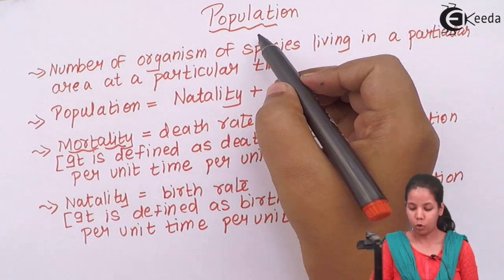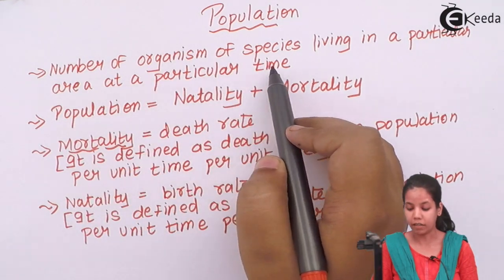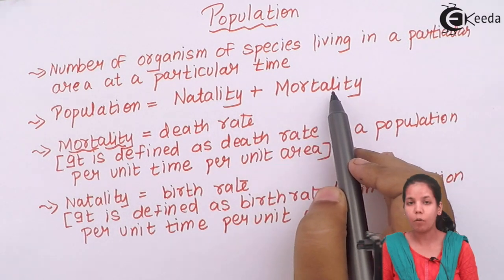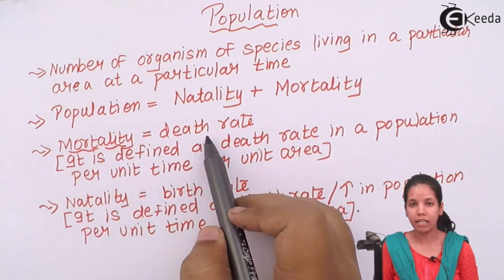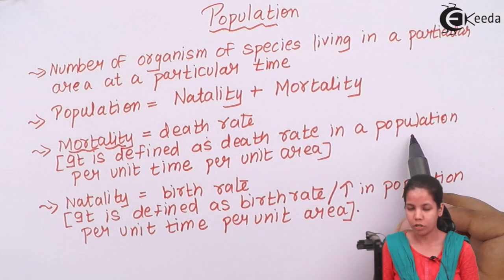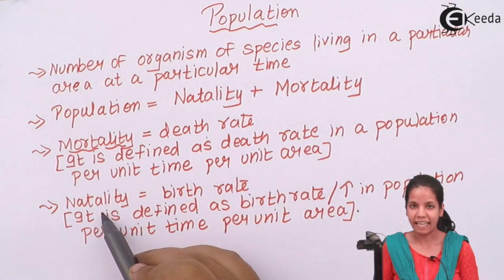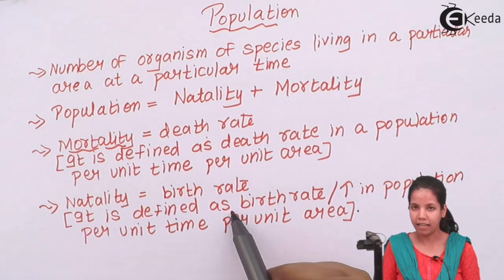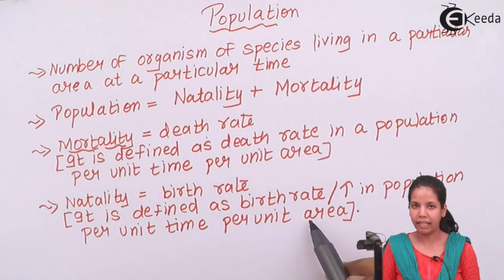Population Natality and Mortality - Organisms and Environment 2 - Biology Class 12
Video Lecture on Population Natality and Mortality from Organisms and Environment 2 chapter of Biology Class 12 for HSC, CBSE & NEET.

Happy Learning : )